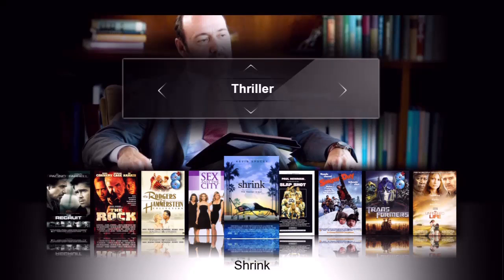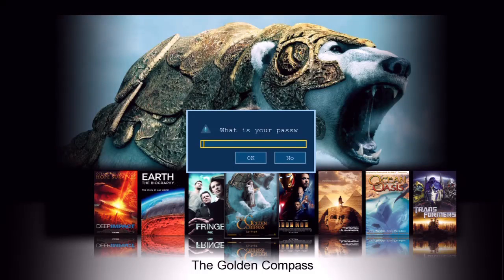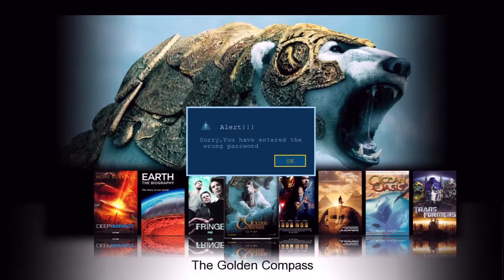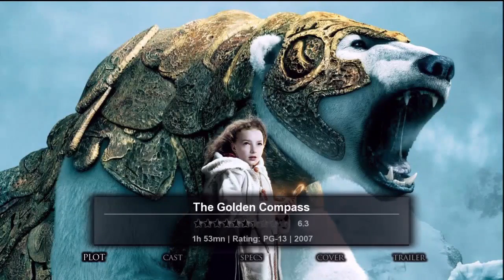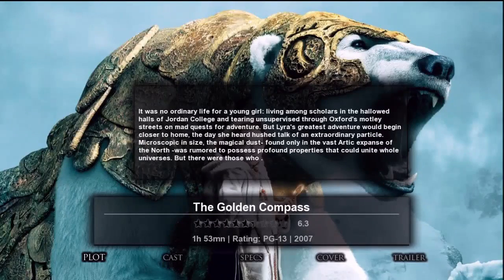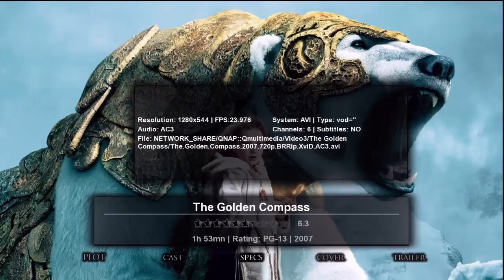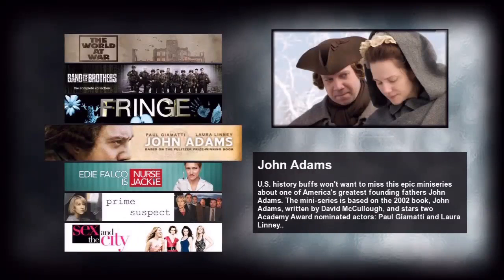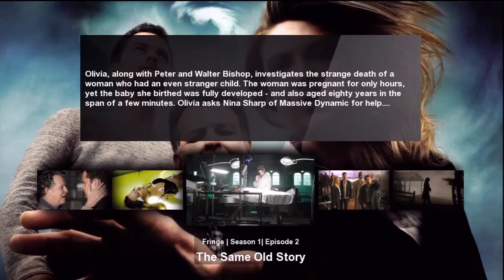Popcorn Hour Movie Jukebox Demos, Part 7 - YAMJ Redefined Skin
A Demonstration of the "Yet Another Jukebox" program. (YAMJ). Featured is the Redefined Skin for YAMJ.